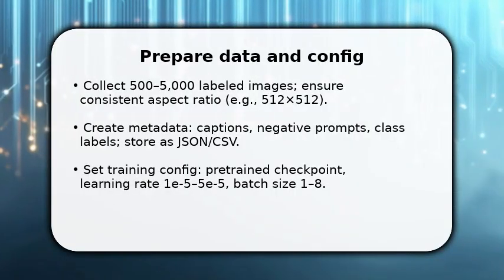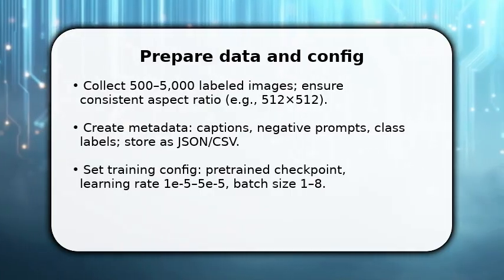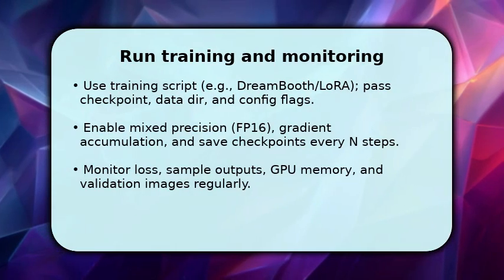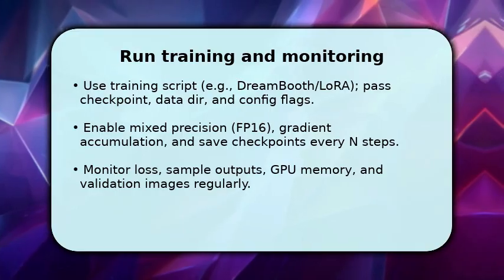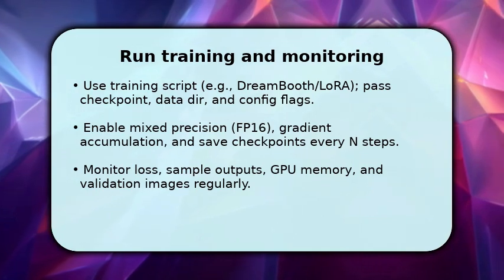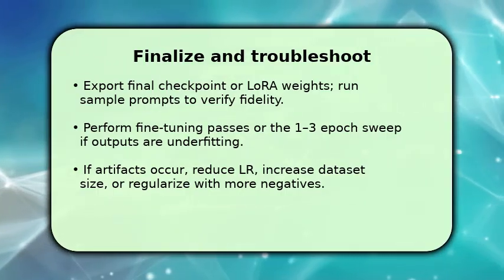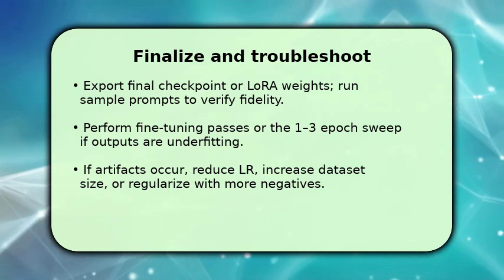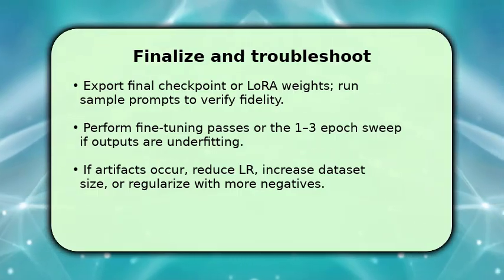How to Train Model in Stable Diffusion - Step by Step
How to Train Model in Stable Diffusion - Step by Step | 🔒 Surfshark VPN Deal — Stay private and secure. $1.99/mo + 3 Months Free ▸

Dive into the world of AI and learn how to effectively train a model using Stable Diffusion with our comprehensive guide. Step by step, we'll cover setting up your environment, understanding neural networks basics, fine-dicting hyperparameters for optimal performance, training procedures, troubleshooting common issues, and finally evaluating the results of your work.

Stable Diffusion, train model, AI guide, neural network setup, hyperparameter tuning, training procedure, troubleshoot AI, evaluate diffusion model